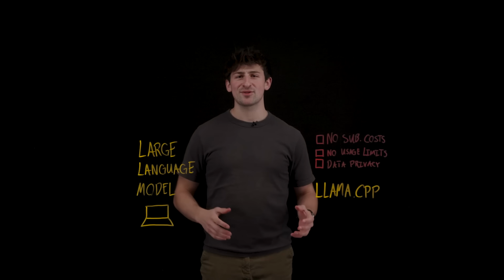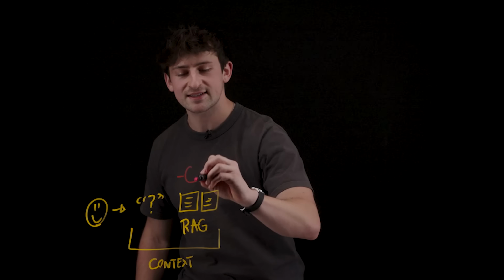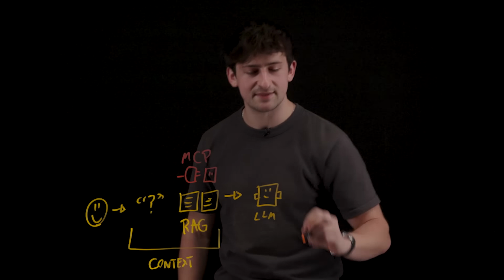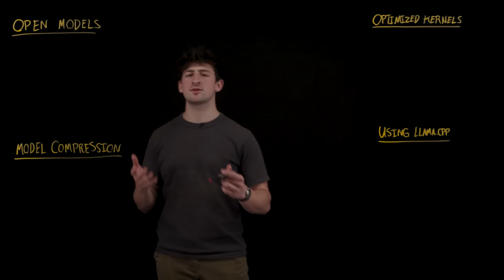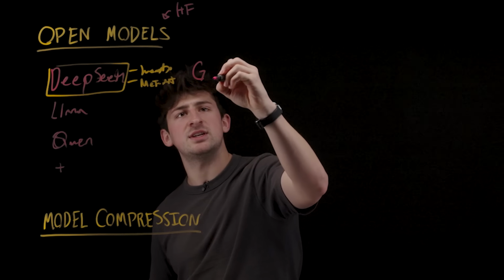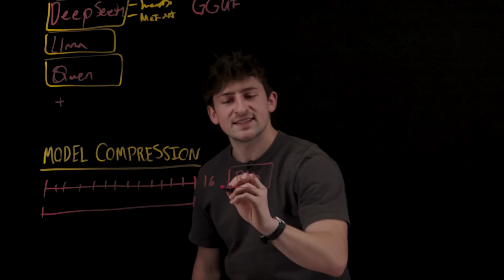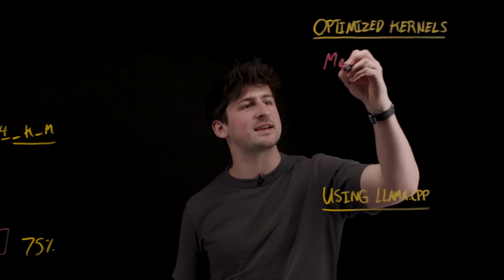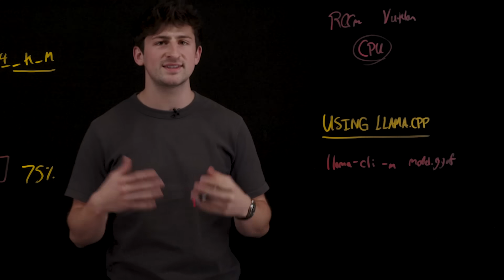What Is Llama.cpp? The LLM Inference Engine for Local AI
Ready to become a certified watsonx AI Assistant Engineer?

Your laptop, your AI. 💻 Cedric Clyburn explains what Llama.cpp is and how this powerful inference engine enables local LLMs with full data privacy. Discover model quantization, RAG, and how to optimize AI for small devices.

AI news moves fast. Sign up for a monthly newsletter for AI updates from IBM